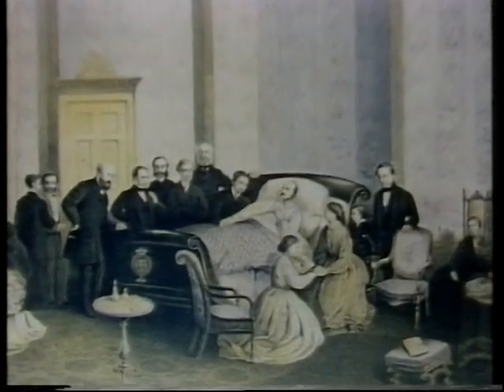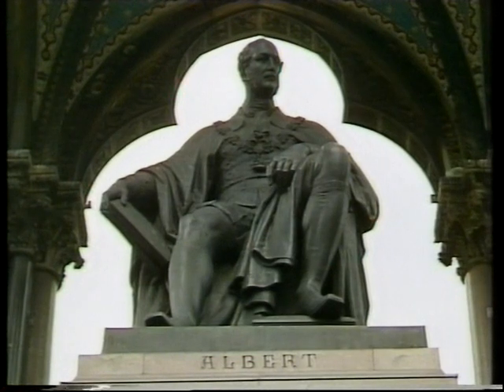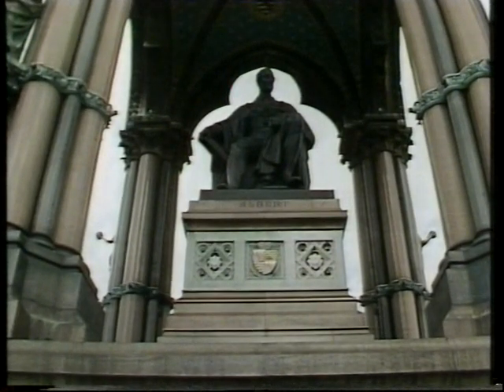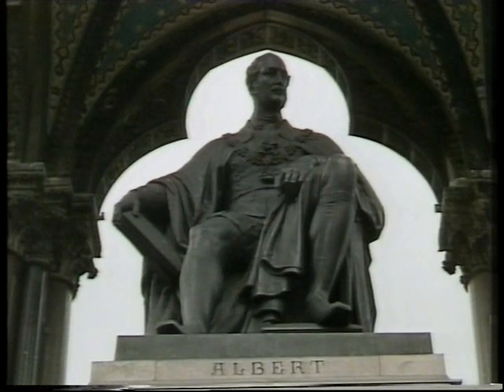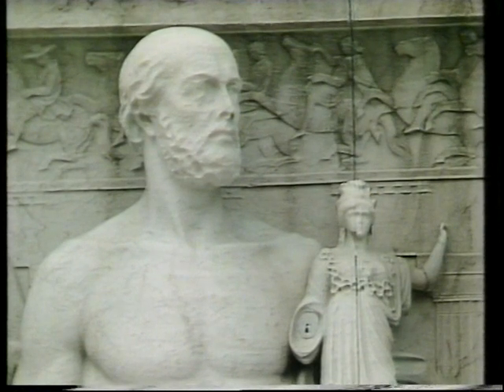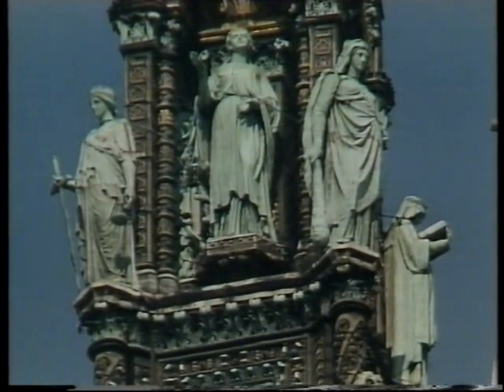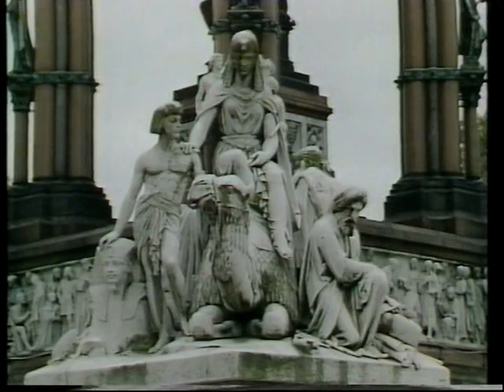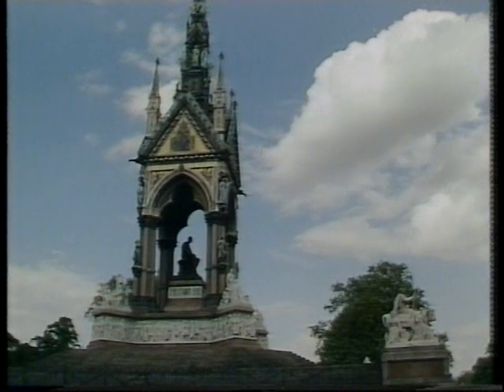The Albert Memorial. 1985 documentary with Colin Cunningham.